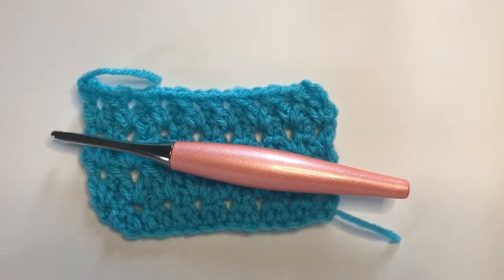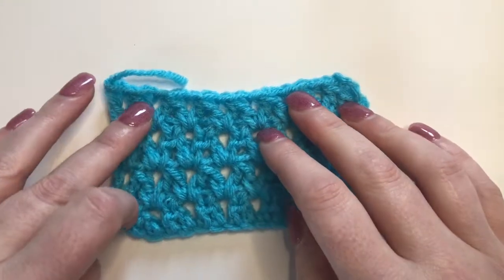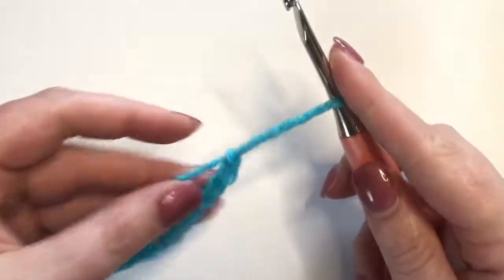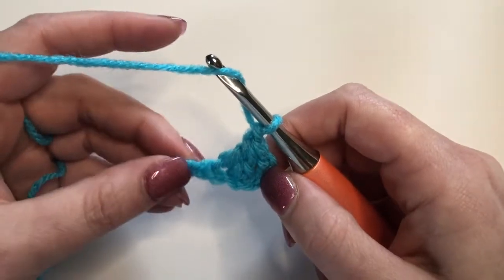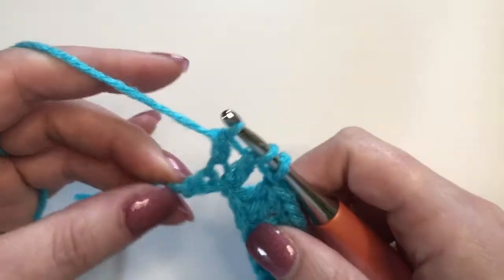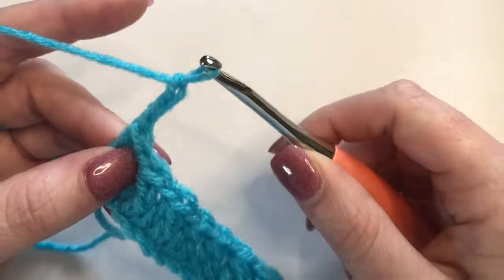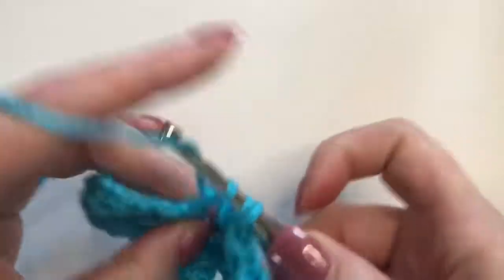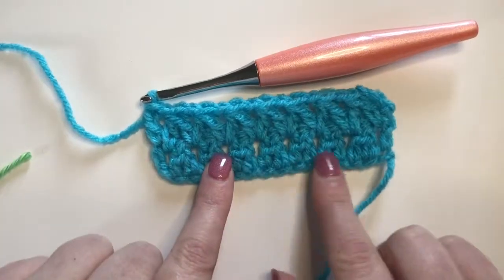How To Crochet The Staggered Double Crochet Pairs (SDCP)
Welcome back to stitch of the week. This week's stitch is the staggered DC Pairs stitch.
I love this stitch as it makes a really nice fabric that I think is great for garments and blankets.

Check out the written tutorial on the blog and be sure to keeping checking back for patterns using these stitches

Links:
--join our mail list and get an exclusive code each month to save on our patterns!